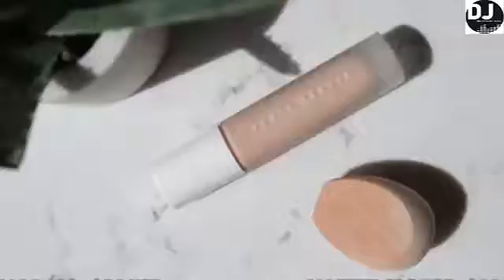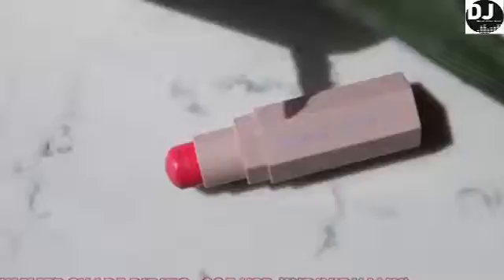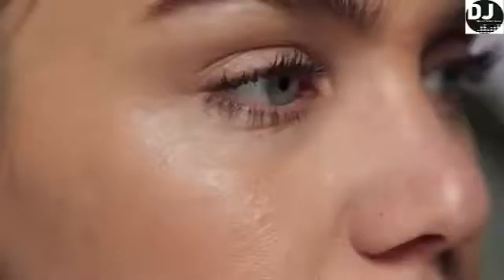Full Face of FENTY BEAUTY 7 Hour Wear Test and First Impression Review Mariah Leonard